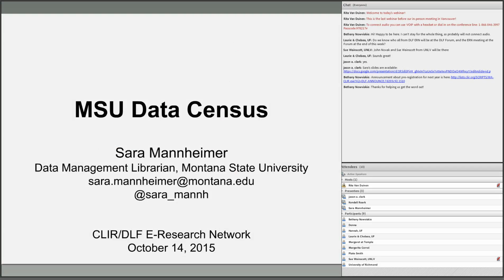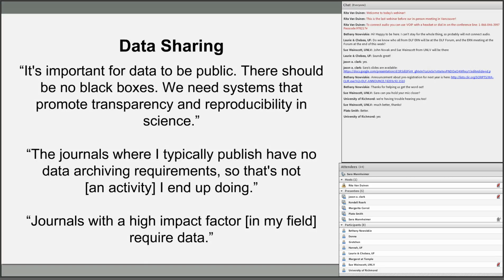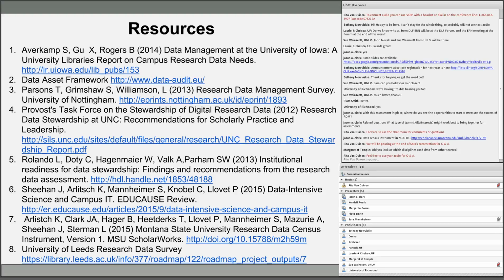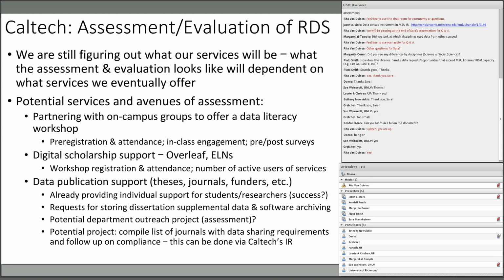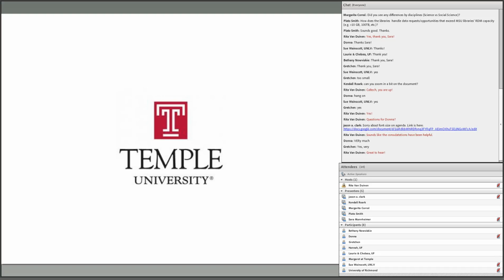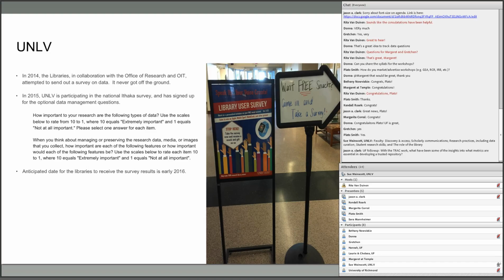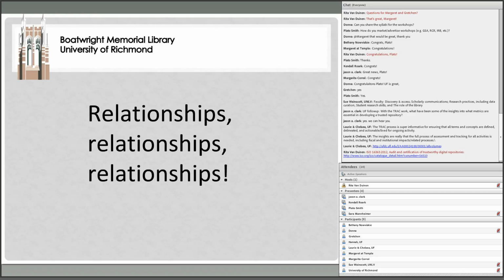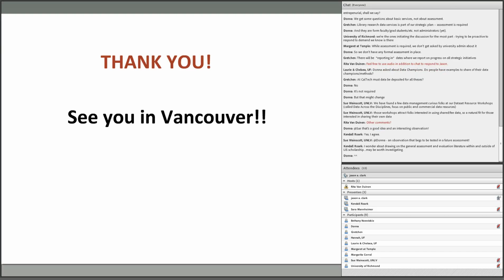eResearch Network Webinar6 20151014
Last webinar of the 2015 cohort. "Services Evaluation: Planning and Conducting Evaluations of Your Own". Guest speaker Sara Mannheimer (Montana State), led by Jason Clark.